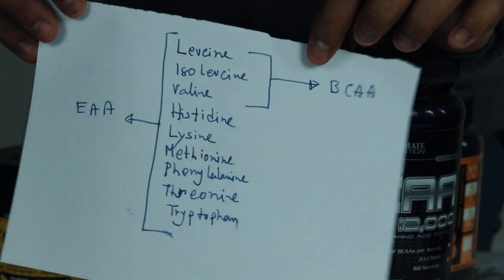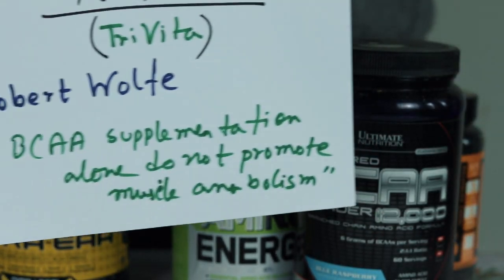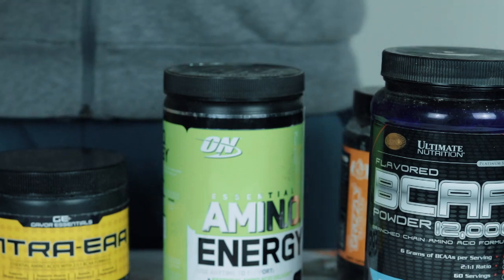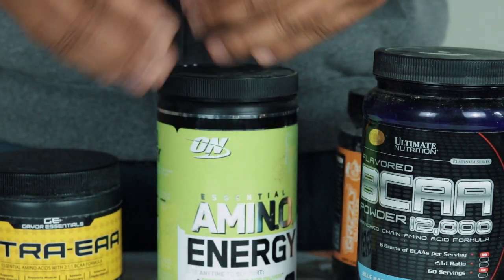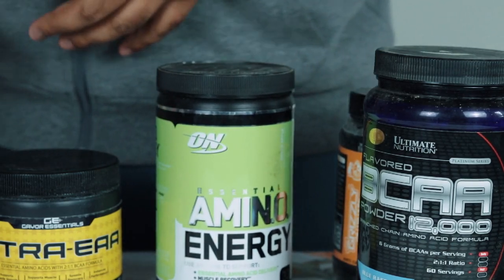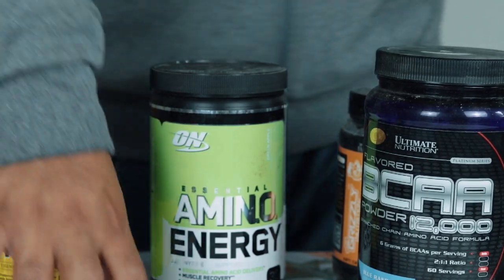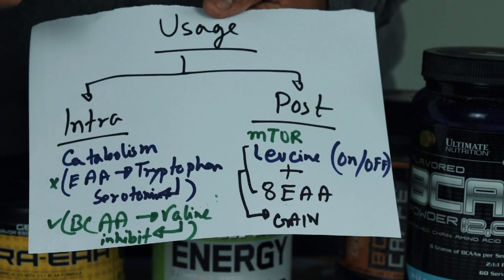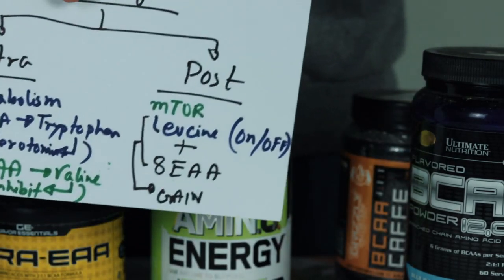BCAA or EAA | Comparison of EAA and BCAA by 20KgDown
The All New Amazon Storefront with my favorite products In this video, we are going to take a close look at what you should take as your intra workout and post workout supplementation. Is it BCAA or EAA. BCAA stands for Branched chain amino acids and EAA stands for Essential Amino Acids. There is a lot of confusion around this topic specifically after the publication of the paper by Robert Wolfe. There are different aspects of using these supplements and both are useful when taken properly. Of couse, the sole supplementation of BCAA or EAA will not do any good. Either of these have to be combined with proper nutrition and other supplements to get the best out of these.

20KgDown, bcaa, aminoacid 🌍🌍🌍🌍🌍 You an directly contribute to our efforts by making direct payment through paypal 🌍🌍🌍🌍🌍